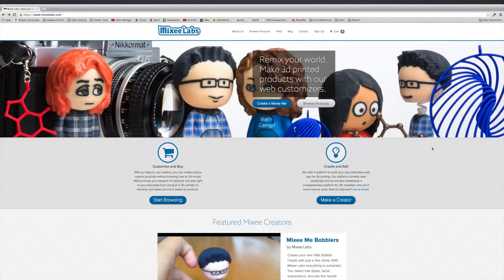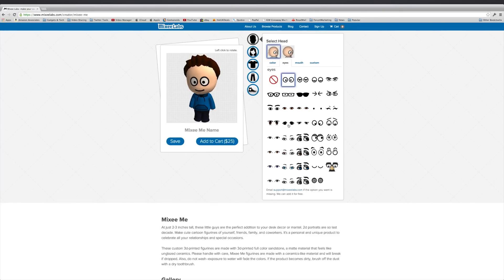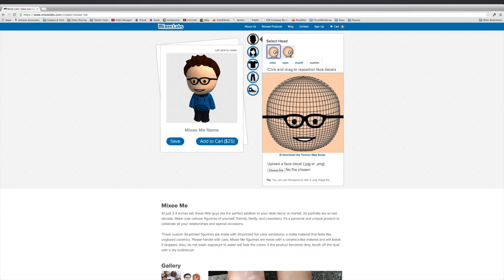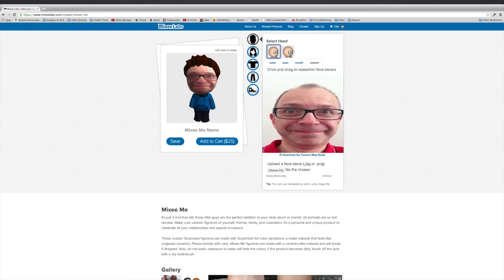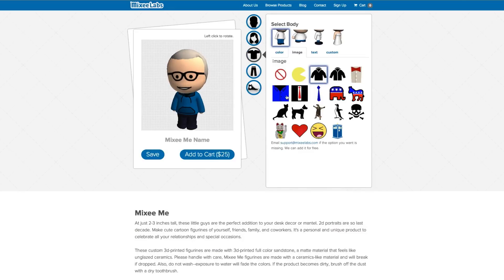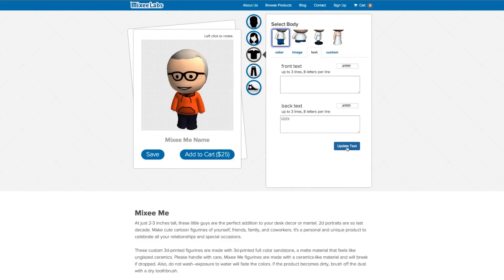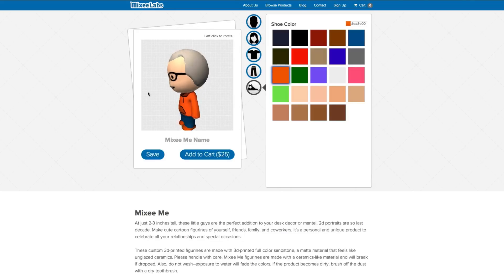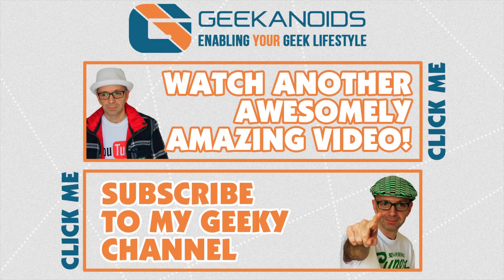3D Printing | Mixee Me 3D Figurine of MEEEEEE!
3D Printing | Mixee Me 3D Figurine of MEEEEEE!